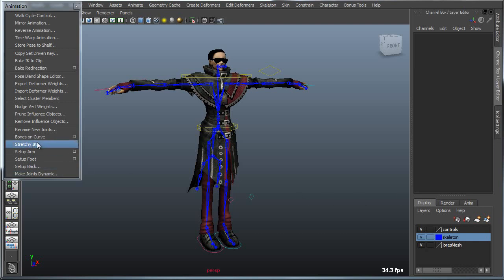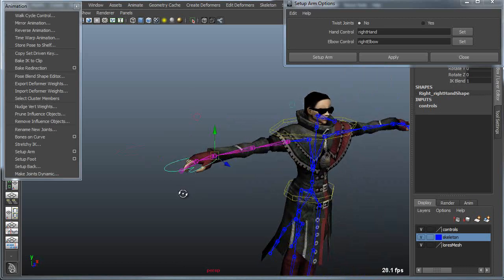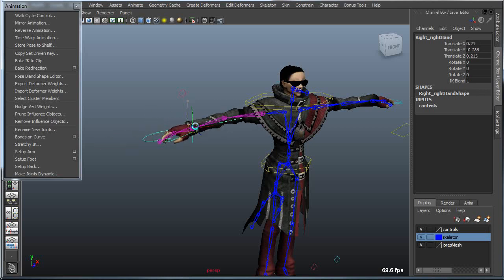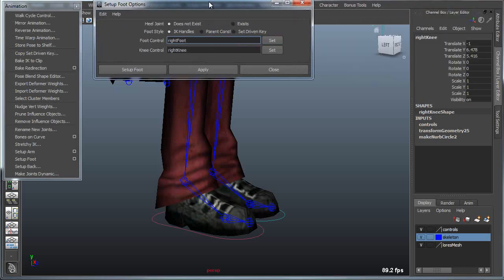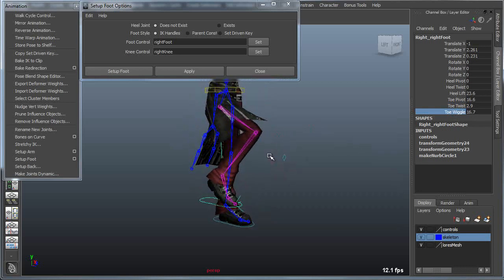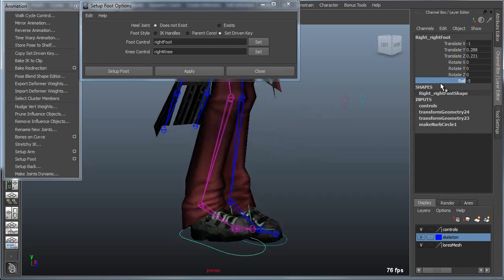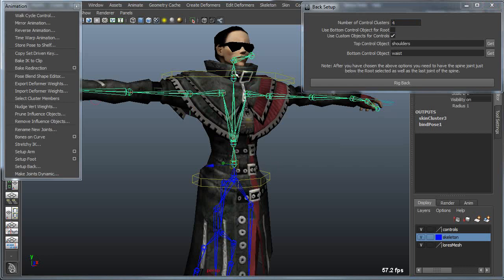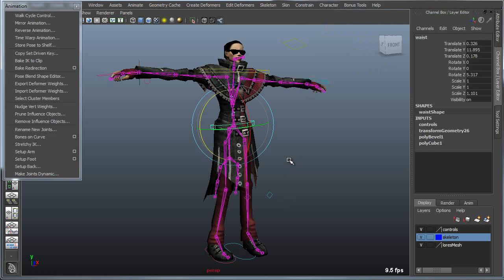Maya Bonus Tools - Auto Rigging Tools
The Maya BonusTools rigging tools (Setup Arm, Setup Foot, Setup Back and Stretchy IK) came up in conversation the other day and I realized that I never posted the original demos showing how these tools work.  Keep in mind that these are very basic and probably not going to be used in serious production.  However the scripts they are based on can be helpful as reference for anyone trying to create their own custom rigging tools or some who just wants to learn some basic rigging concepts.  This recording is fairly old but the tools still do the same thing.